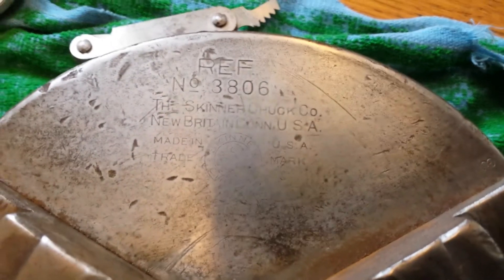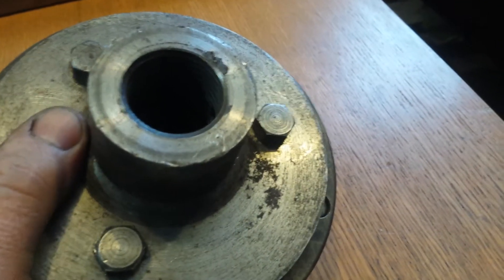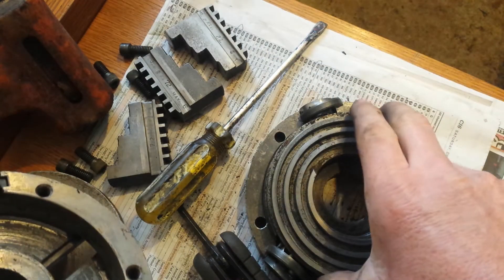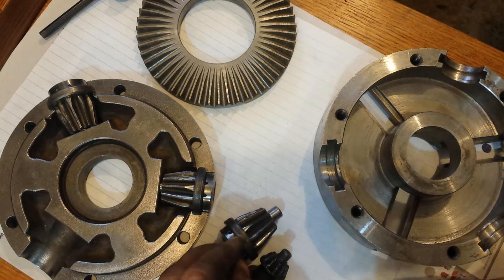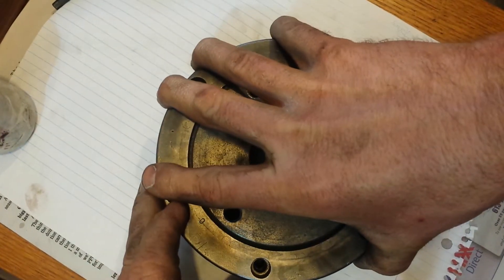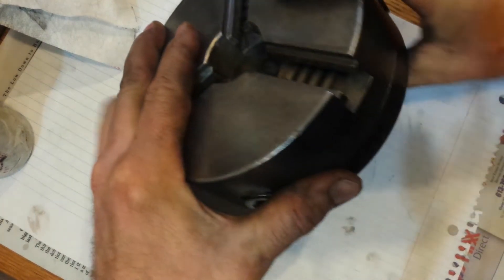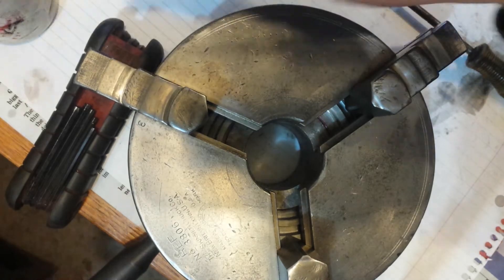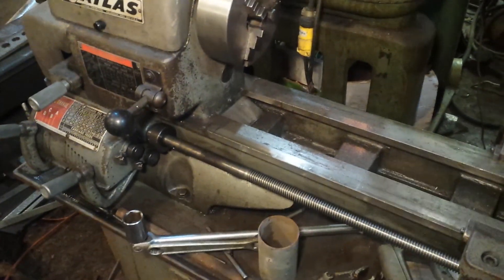Skinner Chuck Co. New Britain Connecticut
I found a nice three jaw six inch Skinner lathe chuck yesterday for sale and I bought it.